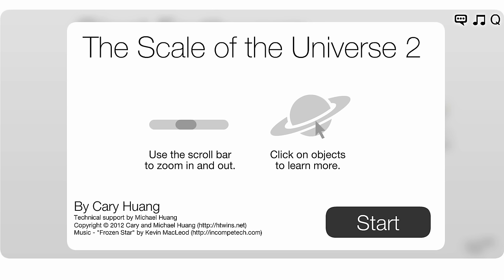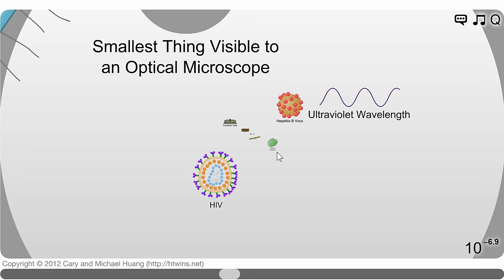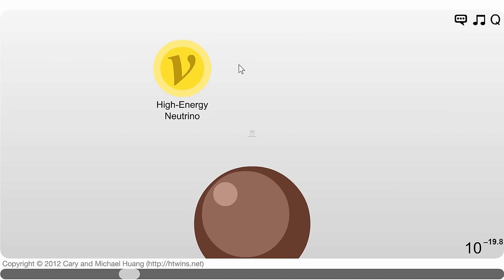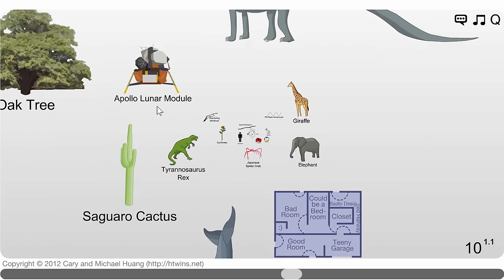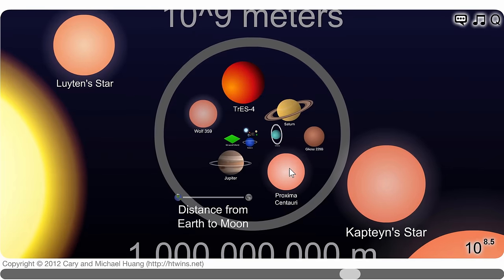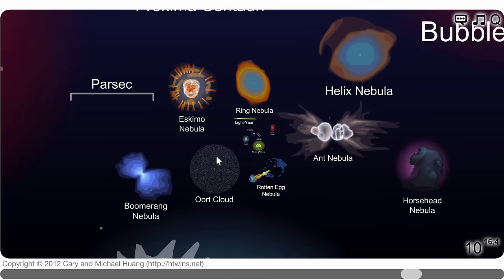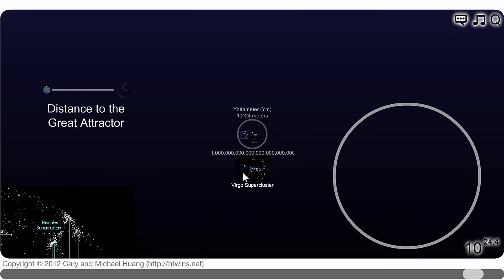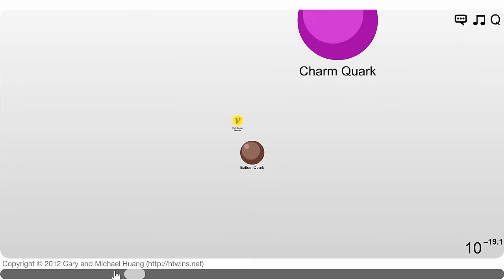The Scale of the Universe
In this video, we will talk about how big and small things are in our universe.

1GFiTKxWyEjAjZv4vsNtWTUmL53HgXBuvu